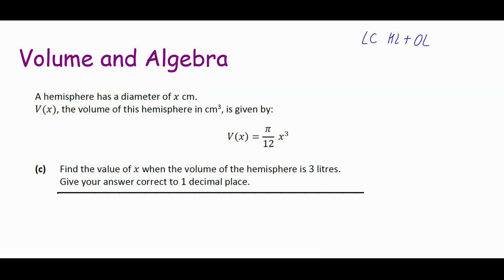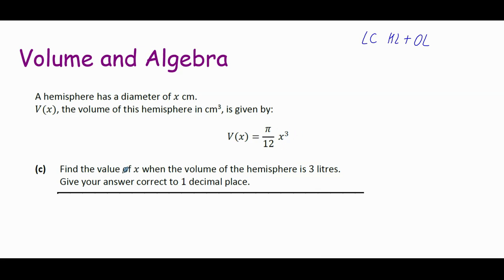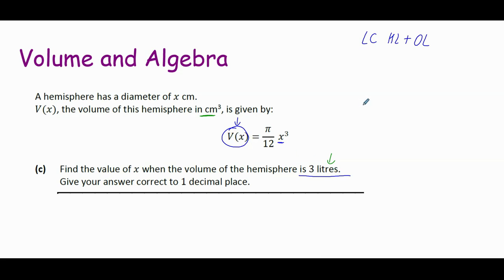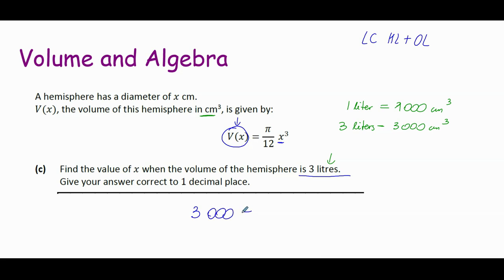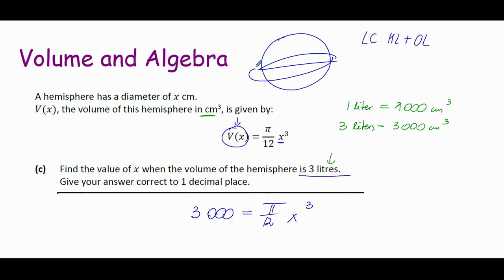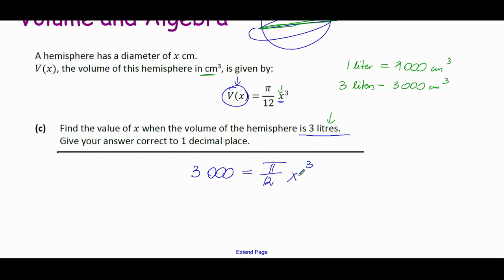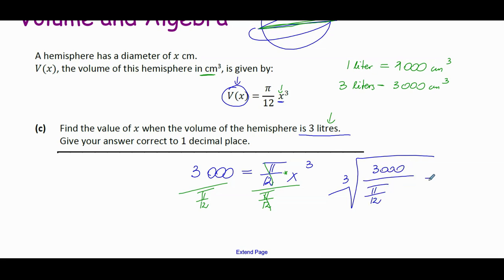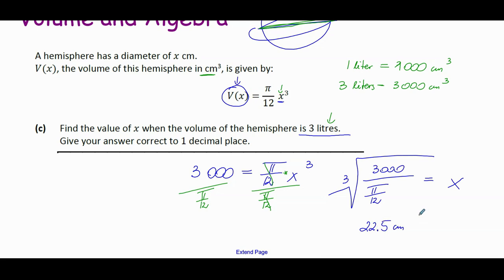Solve Hemisphere Volume Algebra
Getting a head start on Leaving Cert Maths over the summer is the ultimate cheat code for a stress-free year. This guide breaks down one of the trickiest crossover topics so you can walk into September feeling completely confident and ready to tackle your exams.

Mastering Volume and Algebra now will save your grades when the pressure hits later in the year. We cover exactly how to approach these mixed-topic questions for both Higher and Ordinary Level, showing you how to lock down crucial SEC Attempt Marks even if you get stuck on the final calculation. You will also learn exactly how to convert liters to cubic centimeters, use cubic roots to solve for diameter, and logically check your answers in an exam context so you never throw away easy marks.

Video Chapters:
00:00 Introduction to Volume and Algebra for LC HL and OL
00:20 Understanding the Hemisphere Diameter Question
00:43 Converting Litres to Cubic Centimeters
01:27 Setting Up the Algebraic Equation
02:15 Solving for X and Isolating the Variable
02:35 Using the Cubic Root to Find the Diameter
02:50 Context Checking to Verify Your Answer